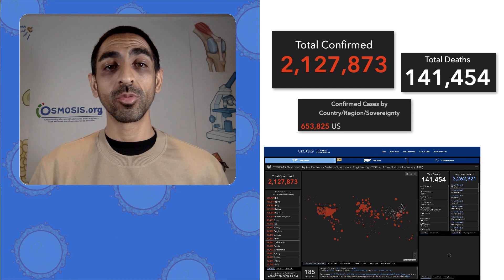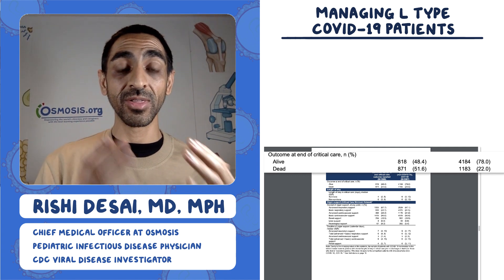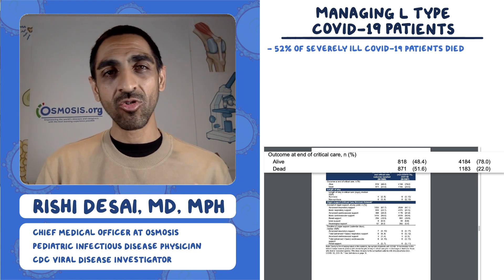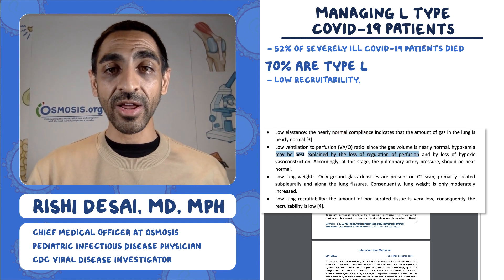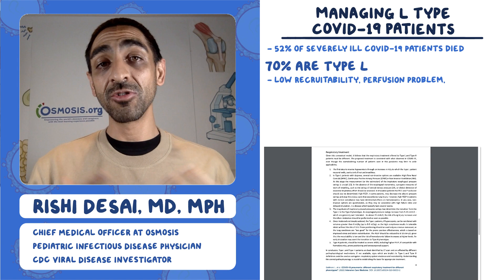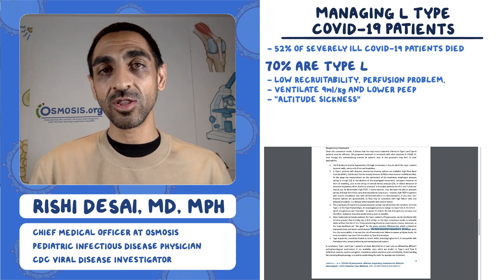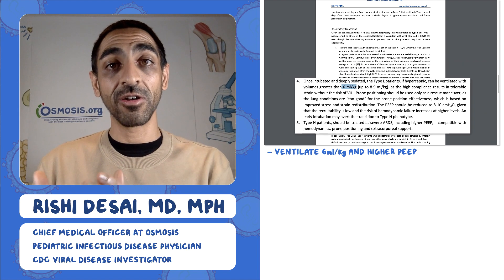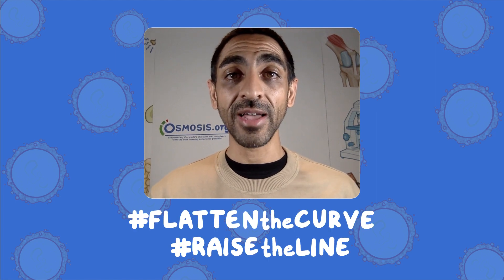Managing L type COVID-19 patients: Coronavirus Pandemic—Daily Report with Rishi Desai, MD, MPH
Stay on top of the latest COVID-19 news with the Osmosis Coronavirus Pandemic Daily Report. In each report, Osmosis Chief Medical Officer Rishi Desai, MD, MPH, will deliver a short, focused explanation of a specific COVID-19 topic, and provide updates on the current status of the pandemic, both within the US and globally.

Today's update focuses on managing L type COVID-19 patients.